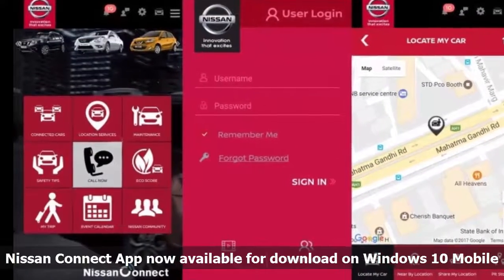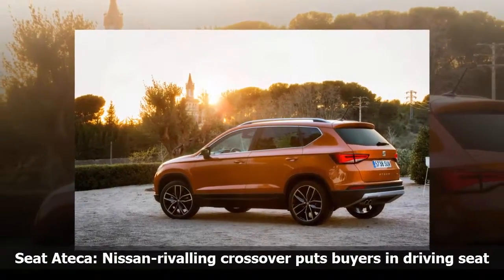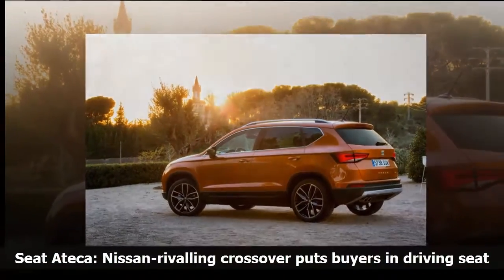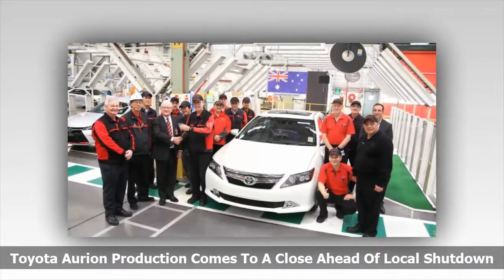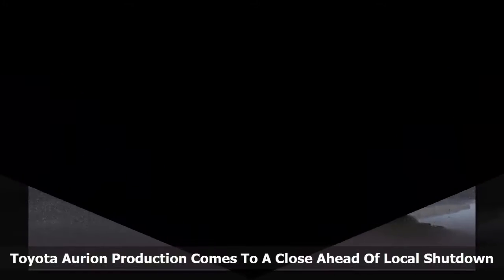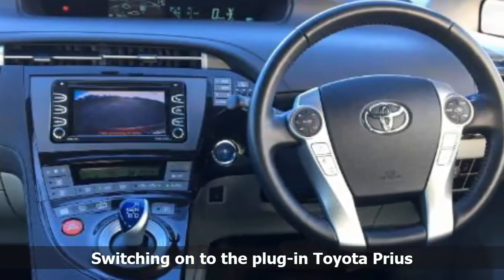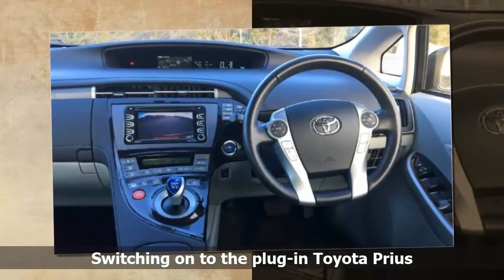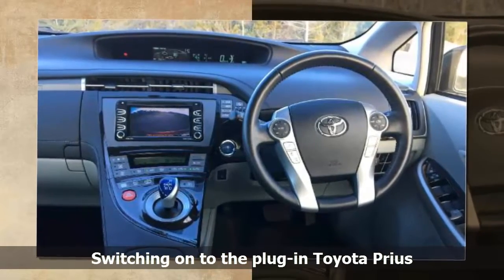Nissan Connect app for Windows 10 Mobile now available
A somewhat late arrival in the Windows Store, Nissan has just published an official Nissan Connect app for their cars in the Windows Store. Nissan has become an early partner on Microsoft’s Connected Car platform and we wonder of the delivery of the app is related to this.